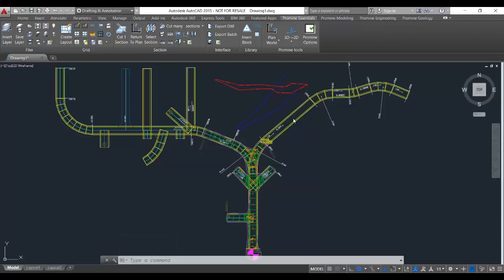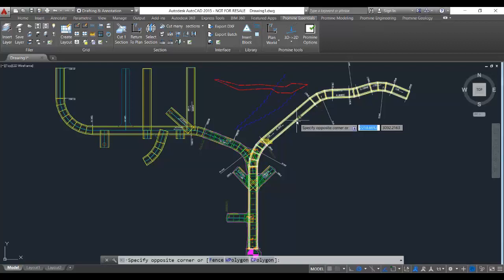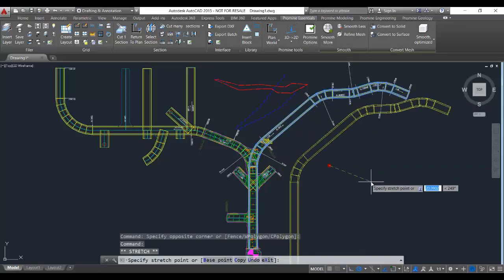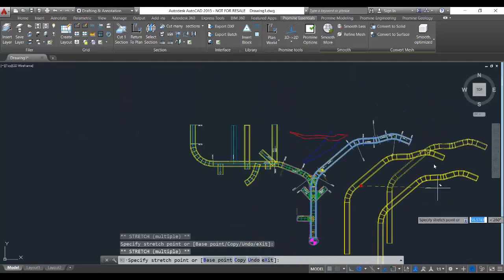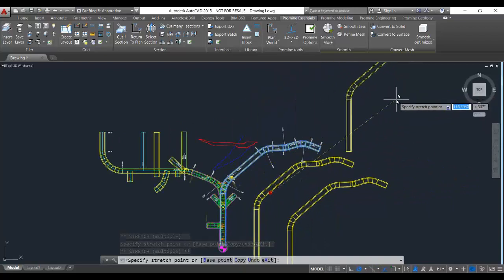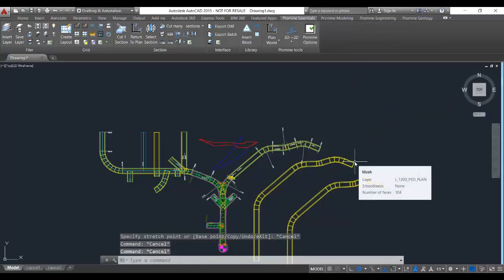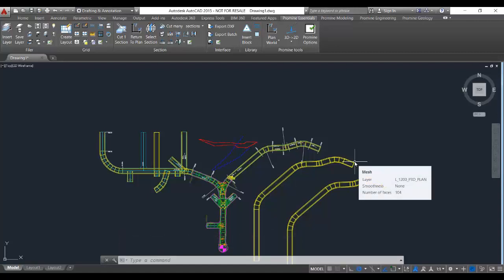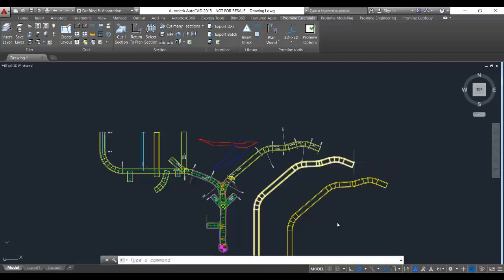Promine AutoCAD Tips & Tricks: Quick Copy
This week’s tips and tricks will cover another handy keyboard shortcut that lets you copy objects by simply holding down the CTRL key then clicking and dragging the grip of an object.